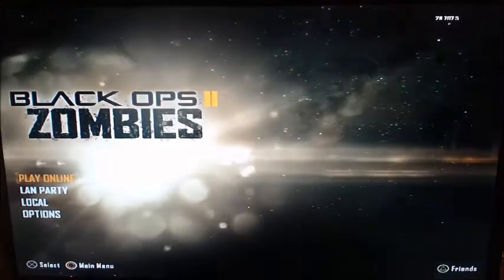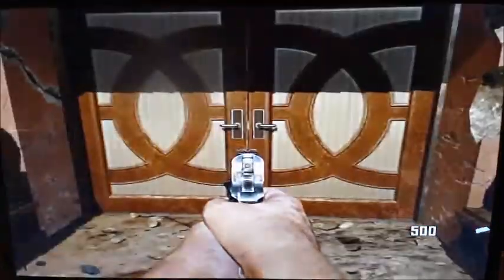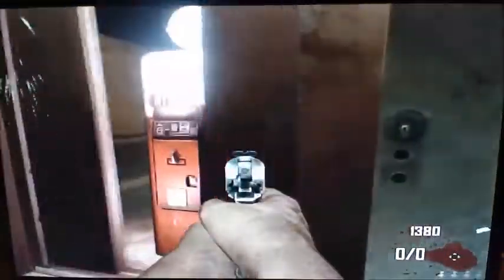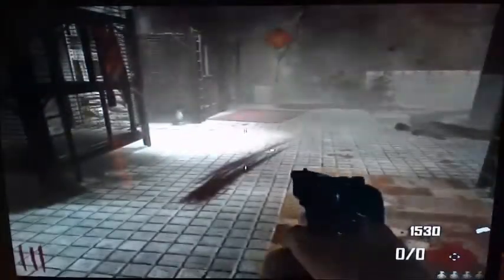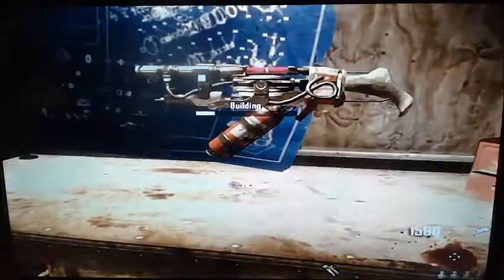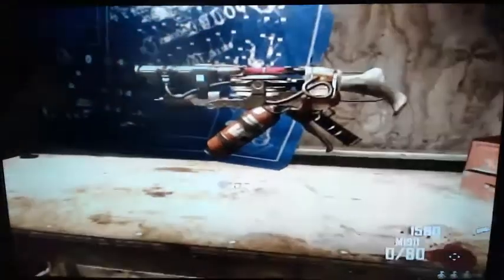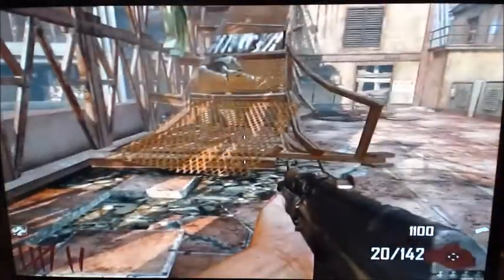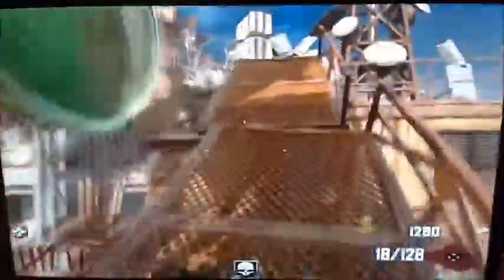Lets Play Call of Duty Black Ops 2 "Die Rise How to build the SLIQUIFIER"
Hands on footage playing the new map "Die Rise".
Also built the wonder weapon "Sliquifier"